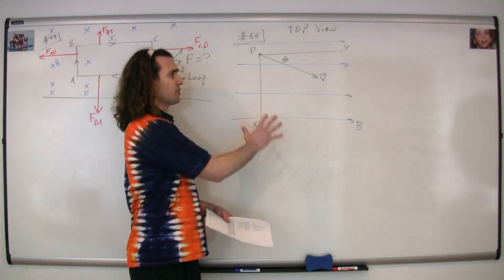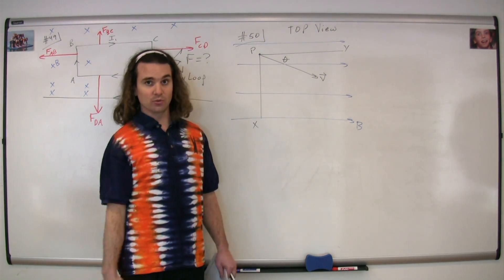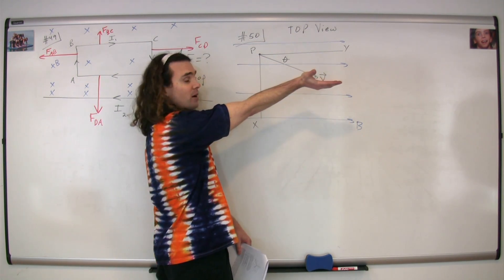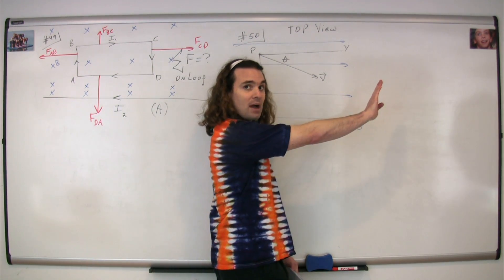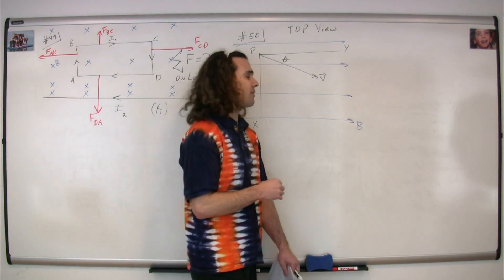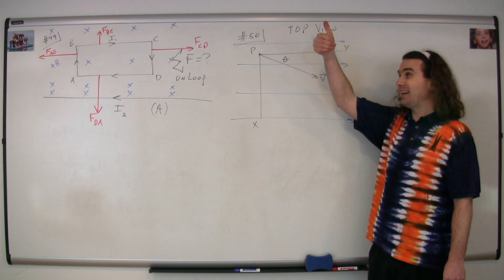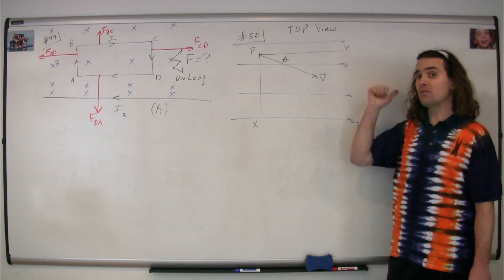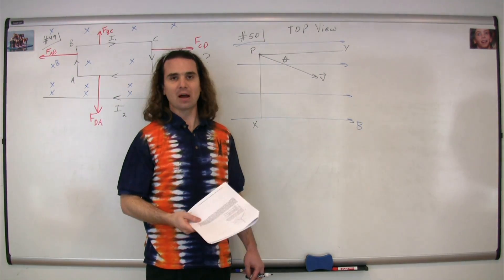#50 Electricity and Magnetism Multiple Choice Solutions - AP Physics C 1998 Released Exam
This problem is about using the Right Hand Rule to determine the three dimensional shape of the path of a moving charged particle in a constant magnetic field.